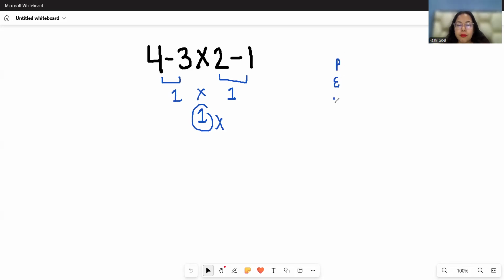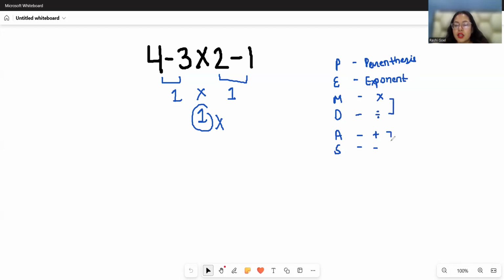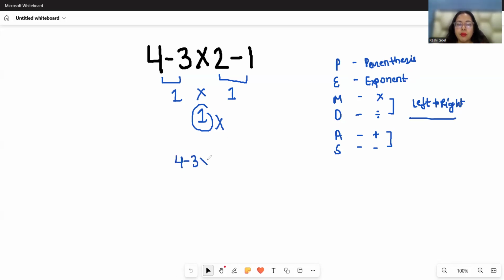This Equation Stumps Everyone! Can You Solve It?